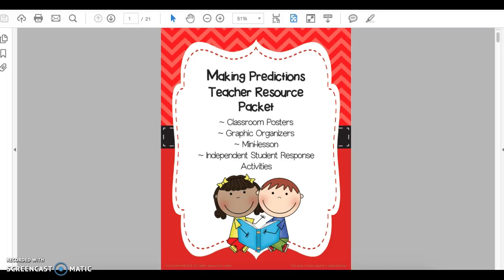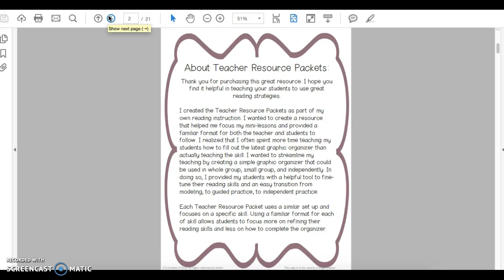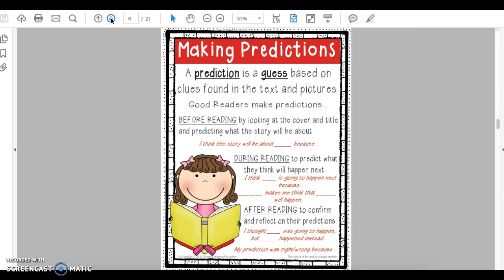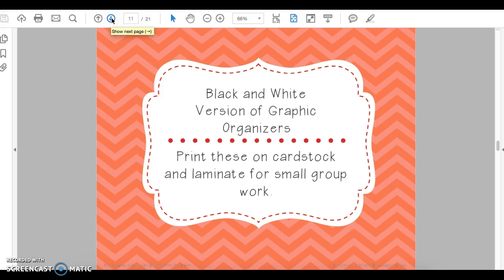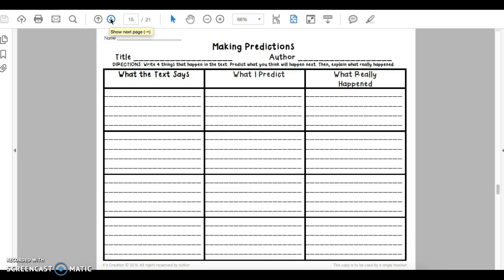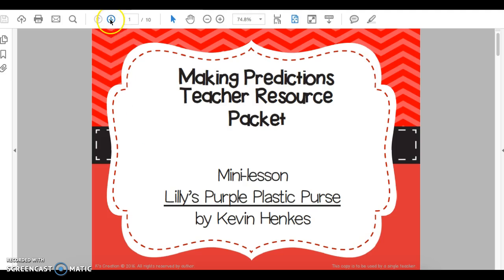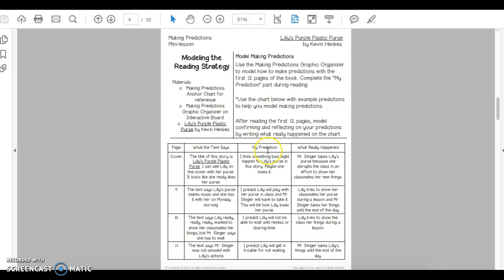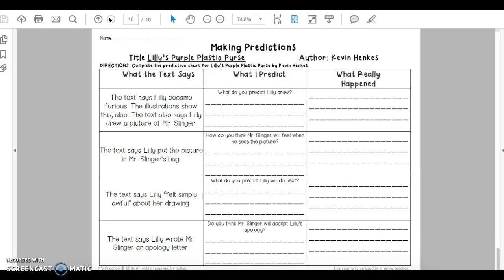Teacher Resource Packets Overview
Overview of Teacher Resource Packets